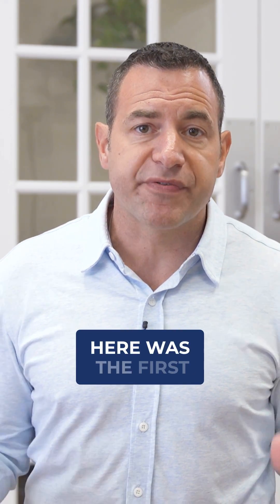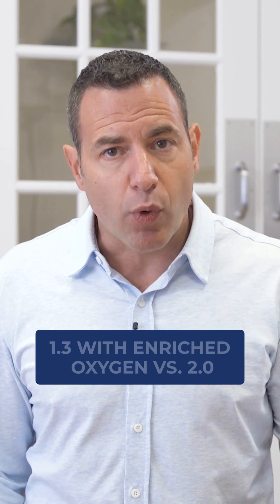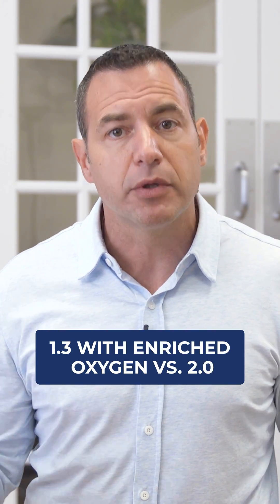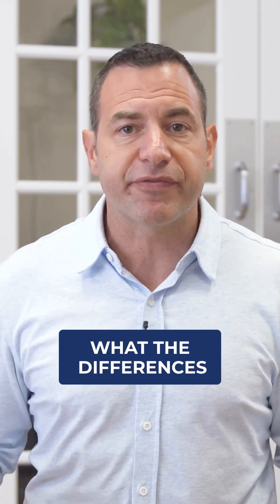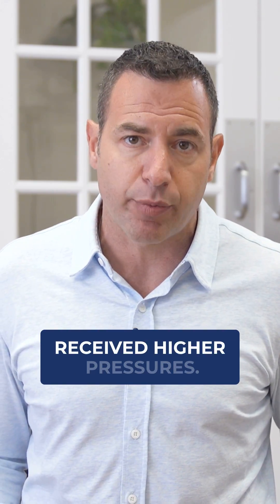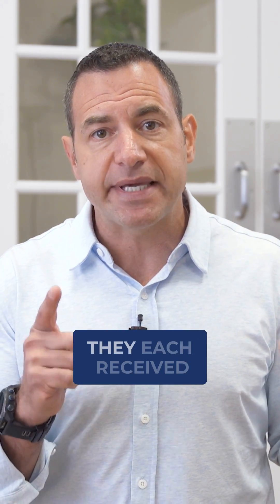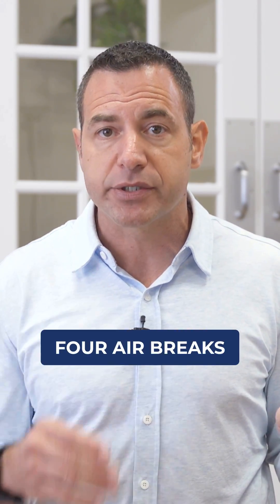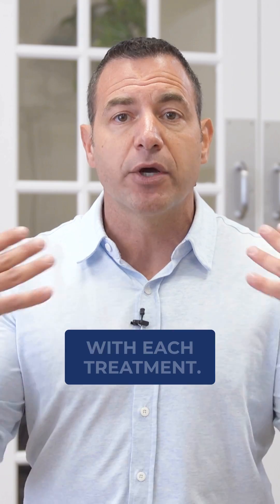I Did My Own HBOT Study And This Is What I Found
I did a comparative study on Hyperbaric Oxygen Therapy (HBOT) using 1.3 with enriched oxygen vs. 2.0 with enriched oxygen. The study measured the same parameters to understand what the differences were in the patients who received lower pressures, and in the patients that received higher pressures.

We had three groups.

1. A mild pressure treatment group that received 1.3 atmospheres on 100% oxygen.

2. A high pressure treatment group that received 2 atmospheres on 100% oxygen.

3. A control group.

Each of the treatment groups received 100 minutes of HBOT three times a week for five weeks. During that 100 minutes, they each received four air breaks. This looked like 20 minutes on oxygen, five minutes air, then repeated 4 times.

We did four air breaks with each treatment. They did a series of five weeks. Then they had a month off. They did another series of five weeks and then they were finished. We had ten people in each group.

These individuals were 40 to 70 year old and mixed male and female.

They had to never have had HBOT before and they had to be non diagnosed and asymptomatic.

In other words, this wasn't a research project to look at Hyperbaric's effect on a disease process. It was a project to look at the effect of HBOT on an otherwise healthy American.

I wanted to look to see if hyperbaric reduces inflammation in an otherwise healthy population. Also, does it improve cognitive function in an otherwise healthy population? And does it shift the epigenome as well?

Some results I found, I expected. Higher pressure had a higher magnitude of effect and lower pressure had a lower magnitude of effect.

However, there was also something that I didn't expect to find, especially inside the cytokine data and the epigenetic data.

There were entire groups of markers inside this data set that showed higher pressure HBOT had an effect that lower pressure just didn't have.

Then, there were also entire groups of markers that showed lower pressure had a certain effect that higher pressure just did not have.

Both groups reduced inflammation, improved cognition, and shifted the epigenome in very unique and specific ways.

One more thing to note is that between the baseline and the first five weeks of treatment, there were very little changes that were noted.

It wasn't really until after the second round of treatment. after the second five weeks of three times a week, so total of 50 hours of treatment, that we really start to measure massive changes inside a lot of the markers that we were looking at.